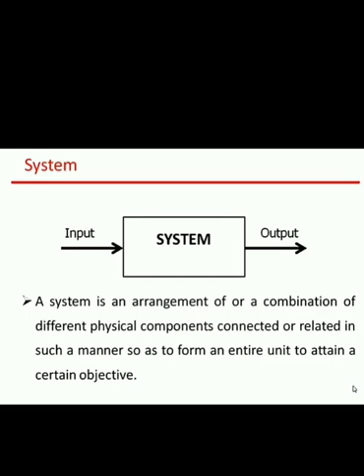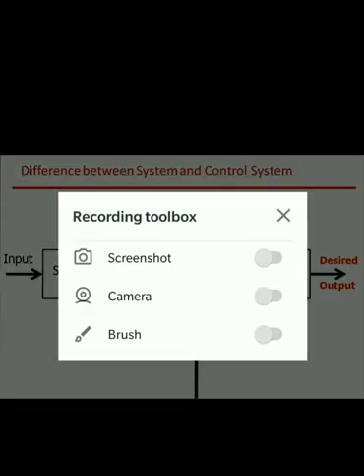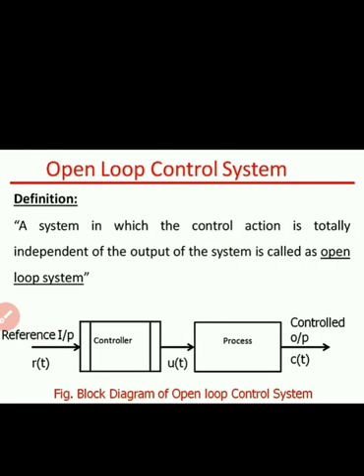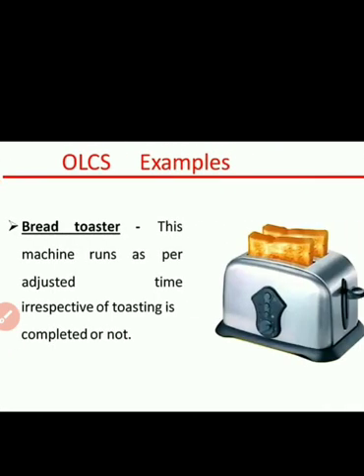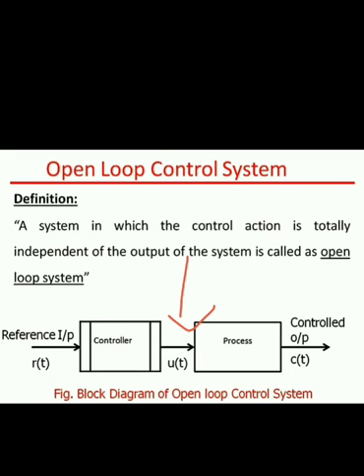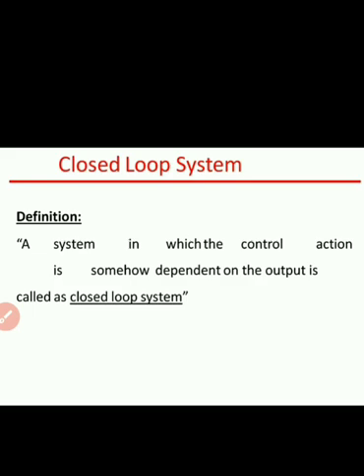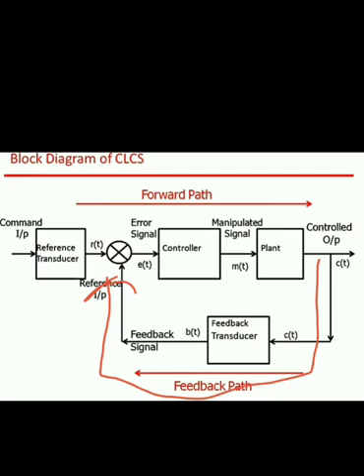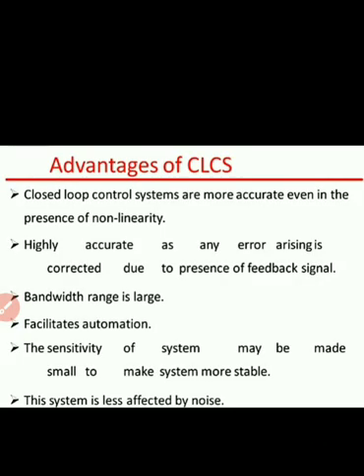SAITM B.Tech EE SEM 6 CONTROL SYSTEM ENGINEERING UNIT 1 LECTURE 3